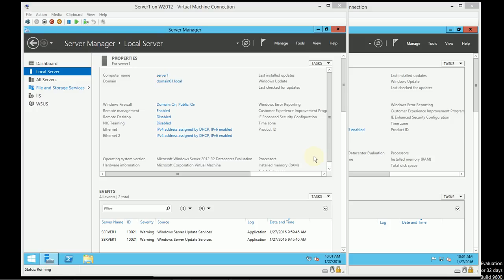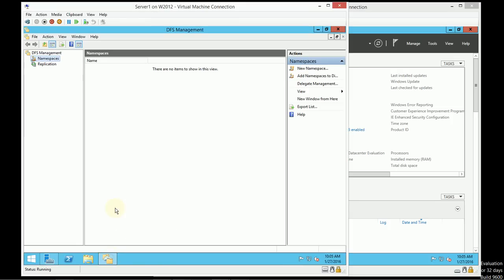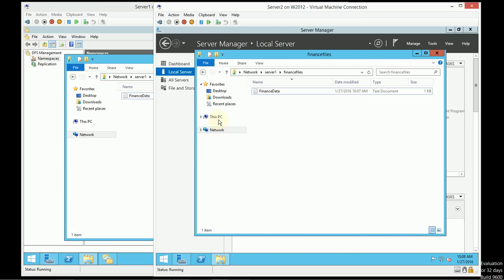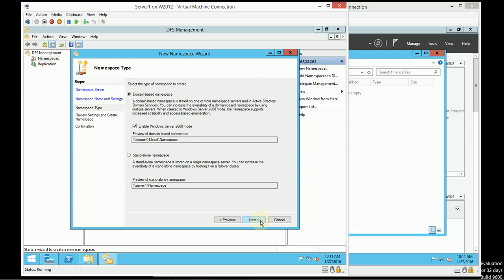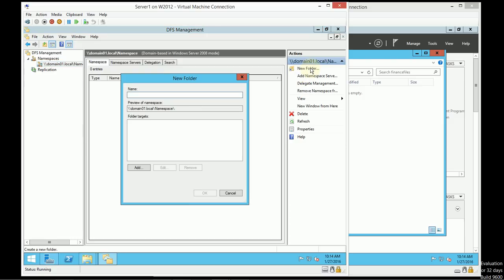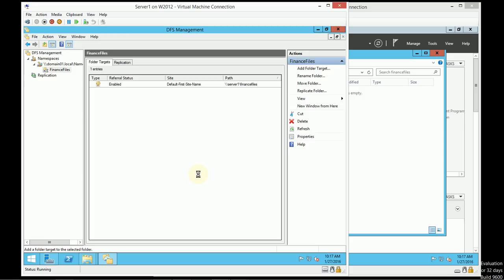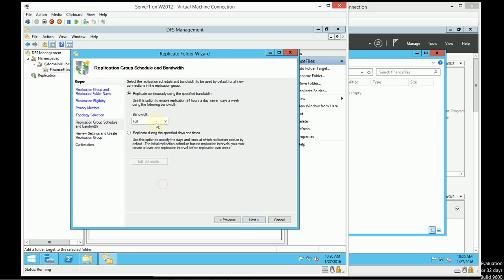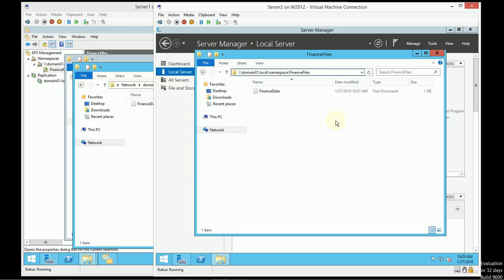Setting up DFS in Windows Server 2012 R2 with Replication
This video demonstrates installing Distributed File System (DFS) on two servers, creating a namespace, creating shared folders, and setting up a replication group to synchronize data between two servers.  This can be used to preserve WAN bandwidth, offer fault tolerance, and balance client load between two servers.